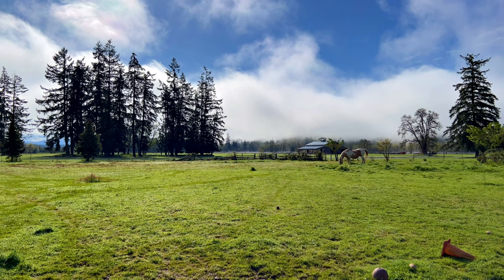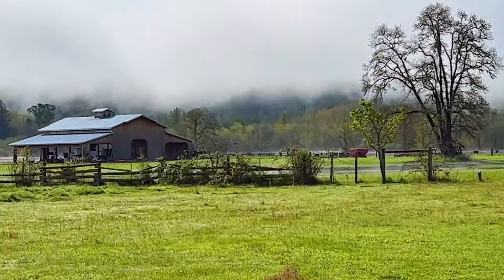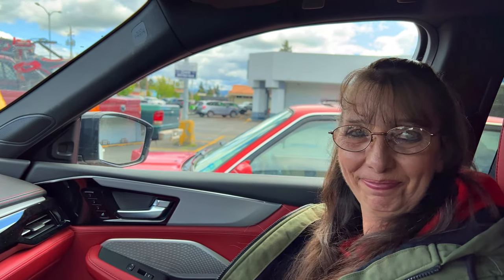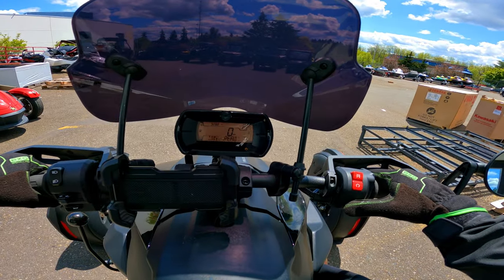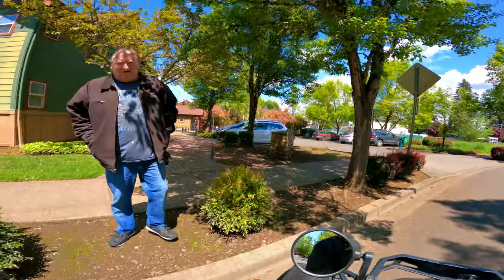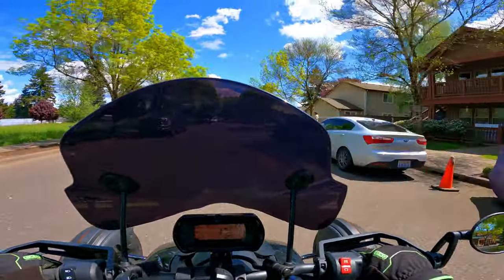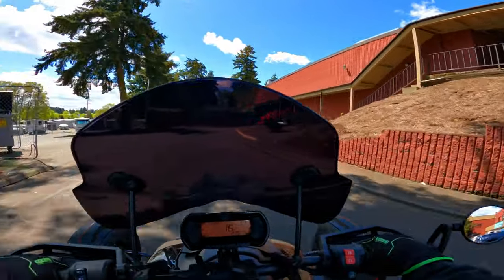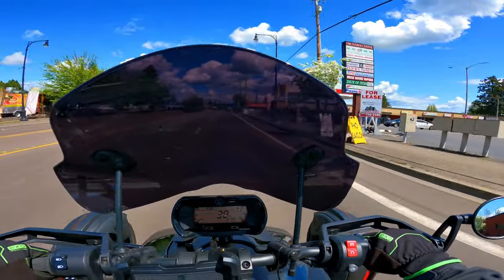Ryker YAW Rate Sensor!! • Sunny Rally Test Ride! | TheSmoaks Vlog_2368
My Boy, the Spyder Lover! | Haven’t Seen Him Lately! | He’s Doing Great..!

Beautiful Day..! | Shoes on Powerlines! | How We Used to Get Them Down!

 1983 Yamaha XVZ12TK Venture 1200